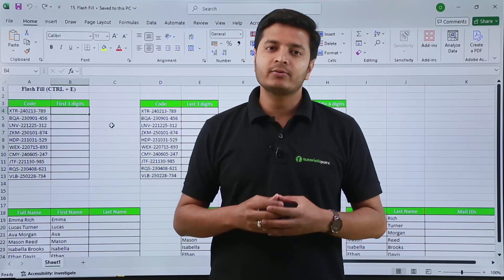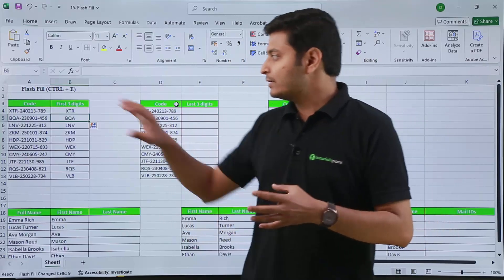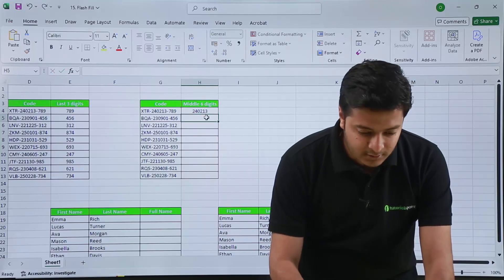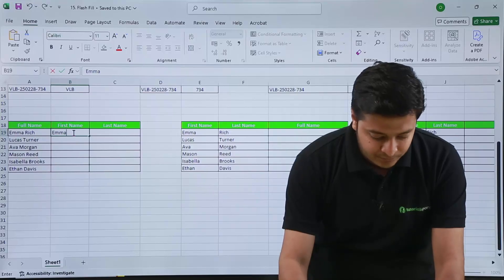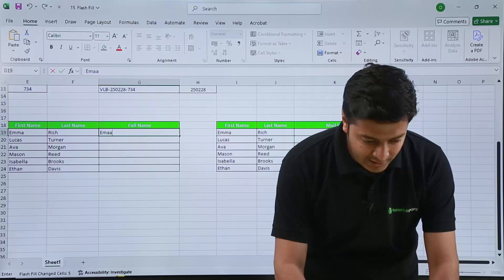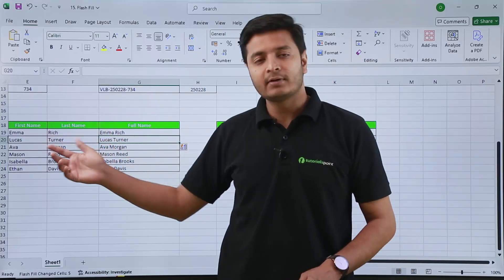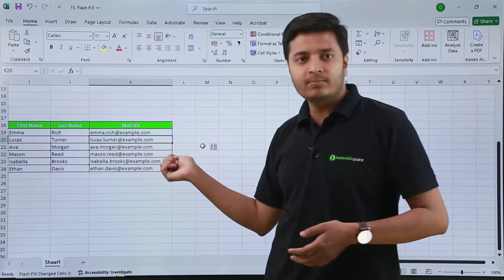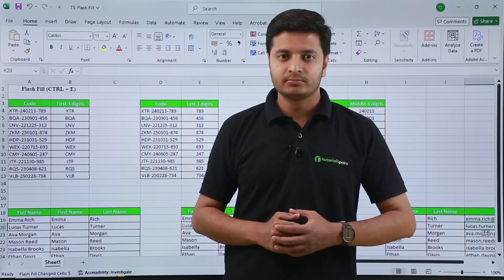The Magic of Flash Fill ✨ | Excel’s Most Underrated Tool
Tired of typing the same patterns in Excel over and over? 😩

Stop wasting time with manual data entry! Flash Fill in Excel can instantly recognize patterns and auto-complete your data like magic. 🪄 Whether you're cleaning names, reformatting numbers, or extracting text, this tool is your new best friend!

✔️ What is Flash Fill & how it works
✔️ Automatically split first and last names
✔️ Combine data from multiple columns
✔️ Extract text patterns with ZERO formulas
✔️ Clean & reformat phone numbers, dates, and emails
✔️ Pro tips to trigger Flash Fill manually

🔧 Perfect For
✅ Data cleaning & formatting
✅ Creating clean reports FAST
✅ Saving hours on repetitive tasks
✅ Excel beginners & busy professionals
✅ Anyone who hates repetitive typing!

⏱️ Timestamps
00:00 Intro
00:05 Extract Data using Flash Fill
02:03 Split Names Automatically
03:02 Combine Data with Flash Fill
03:41 Create Custom Mail IDs using Flash Fill